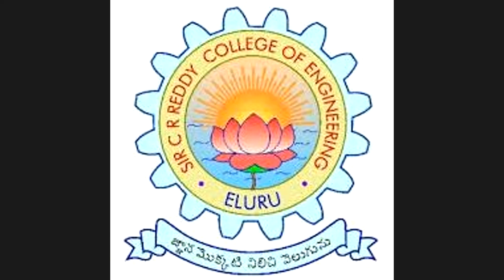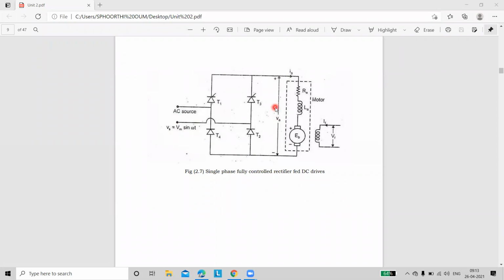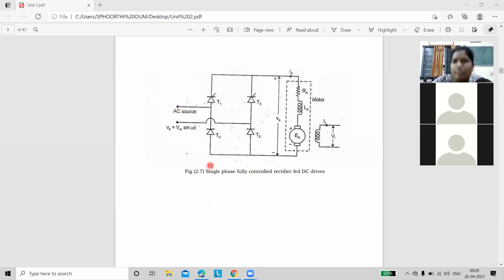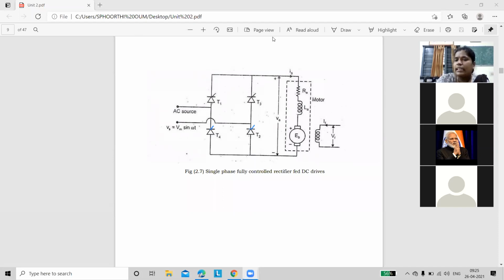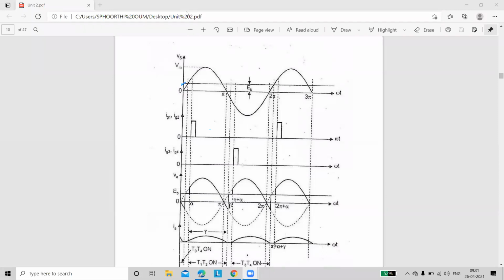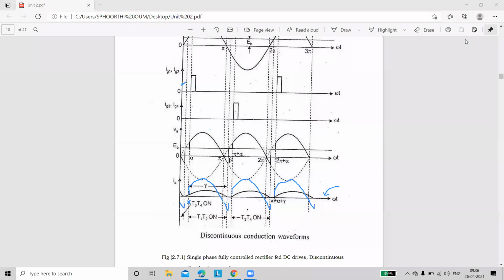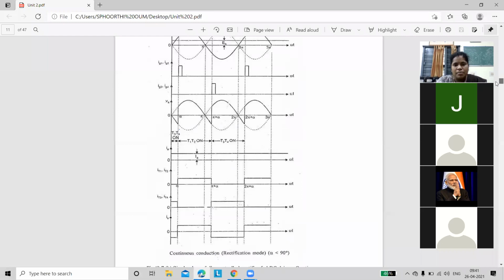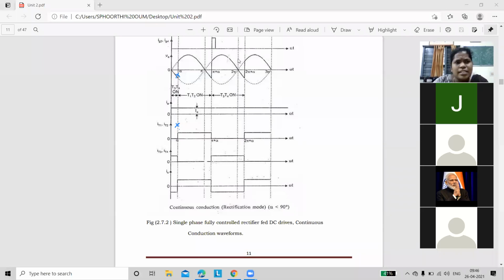Full controlled rectifier fed DC motor drive-1